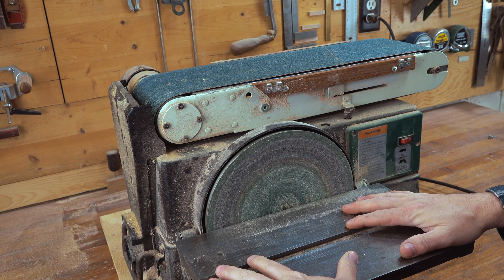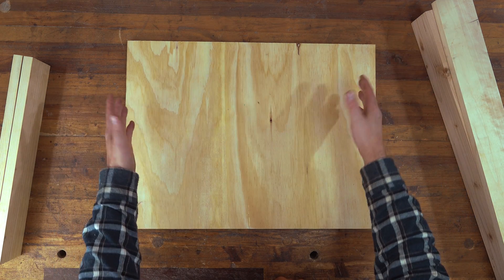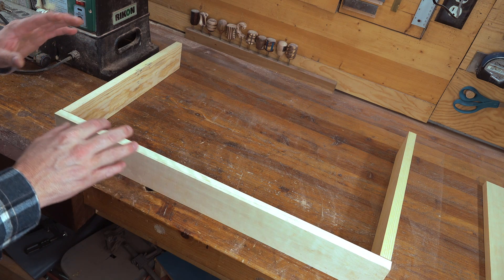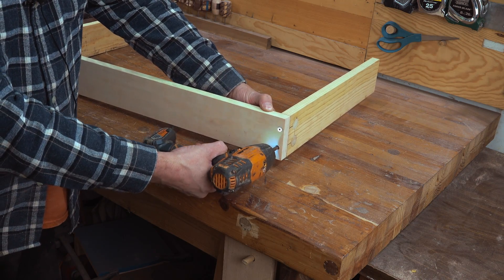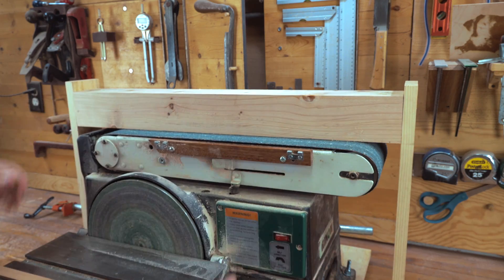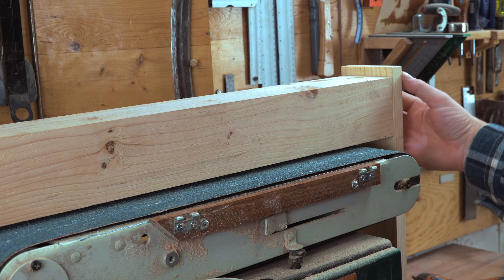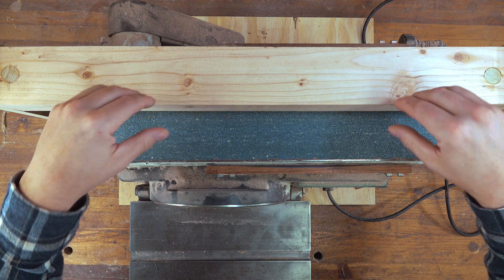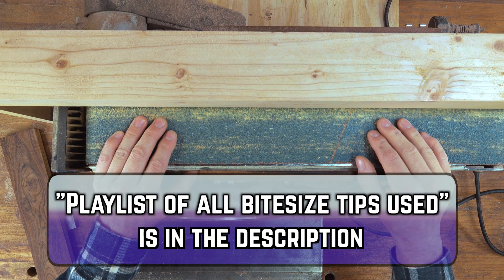Floating Belt Sander Fence // Step by step plans...Free!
Belt sanders are incredibly inaccurate.  Whenever I use one, I'm always worried I'll have a hard time getting a clean, square sanding.  Today, let's make a fence that we can use as an index point to make sure that we sand at a 90˚ angle from the surface.  This fixture will be easy to remove and is not a permanent jig attached to our belt/disk sander.

Michelle B
Keith Current
William L McNally
Jerry Adams
Zach Finch
Rich Lightfoot
Tutor the Barbarian
Mike Lornitis
Les N.
Gary G.
Aubrey G.

00:00 Intro
00:32 1. Materials
01:27 2. Attaching the base plate (pt 1)
02:51 3. Attaching walls to the base board
04:28 4. Attaching the base plate (pt 2)
04:59 5. Attaching the fence
07:22 6. Floating?  And operation
10:08 7. Credits